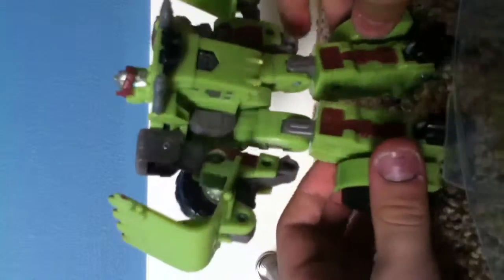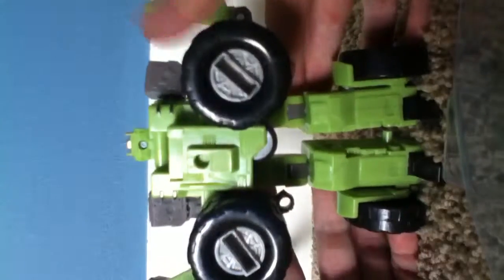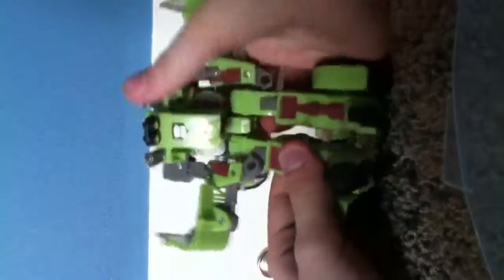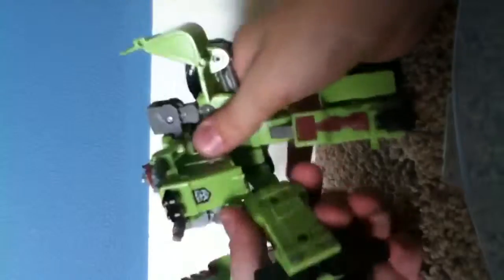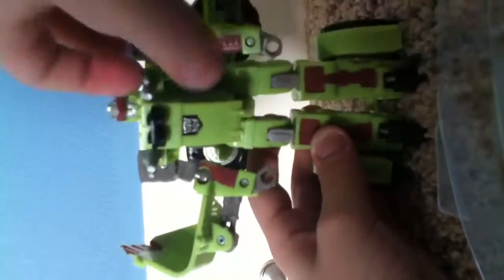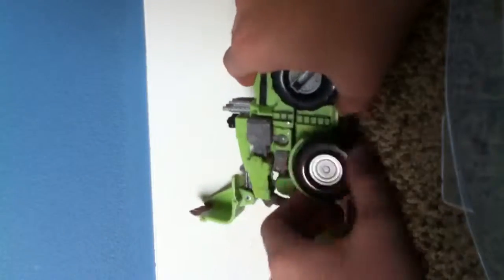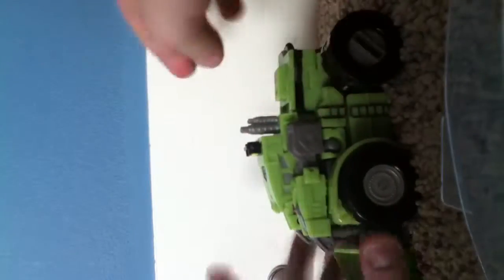G1 transformer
Very old